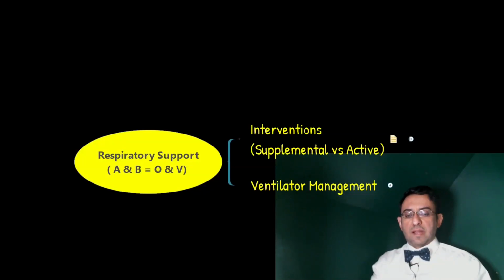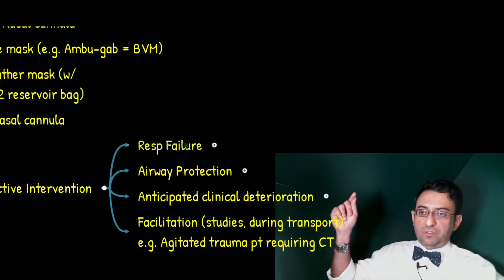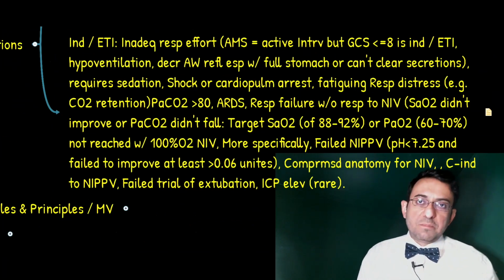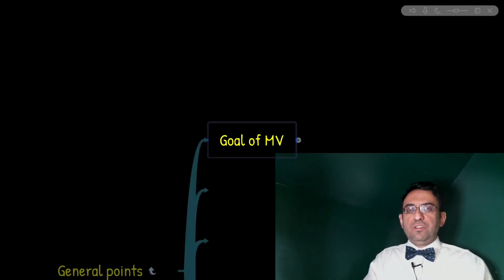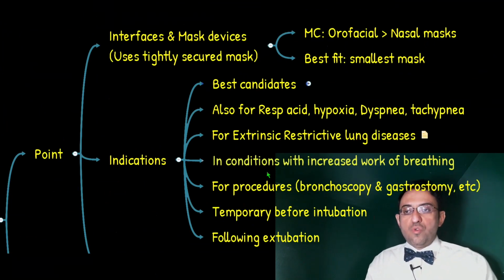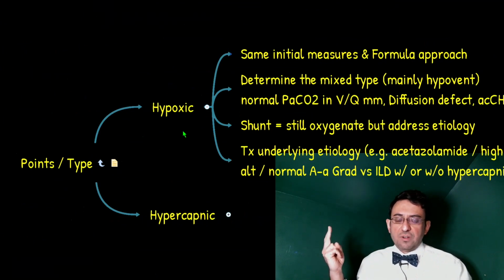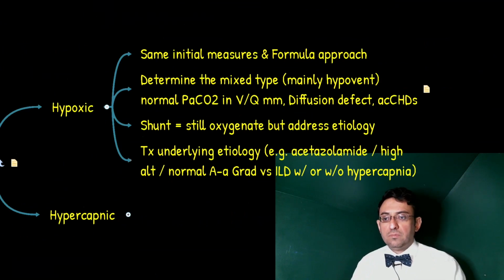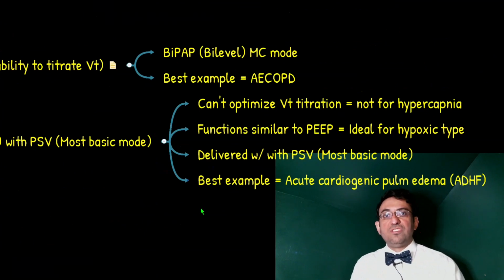Management of Respiratory Failure (2023 update)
Discussing the supplemental oxygenation versus active interventions for management of hypoxemic and hypercapnic respiratory failure, briefly addressing the recommended NIV and MV modes for select cases. Important hierarchies & step-up options from non-invasive interventions to elective, Rapid-sequence and Crash Intubation discussed with their clear indications and contra-indications.